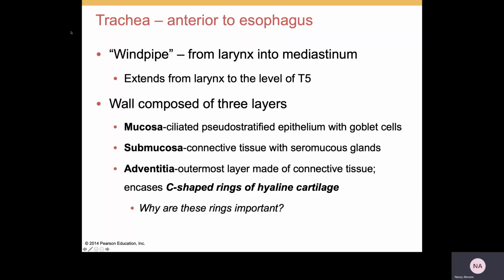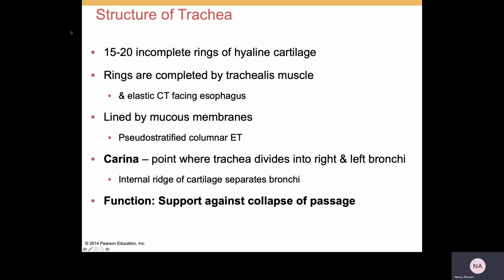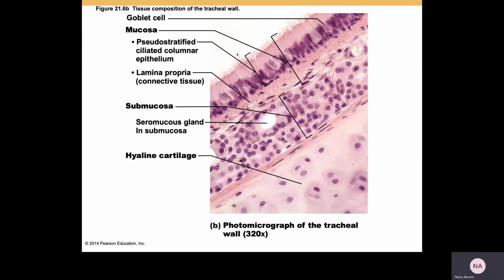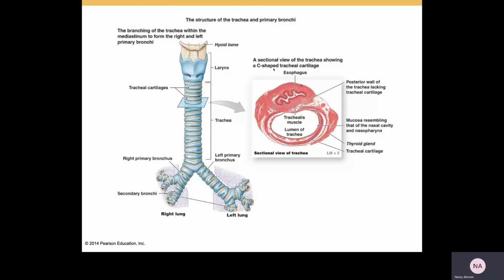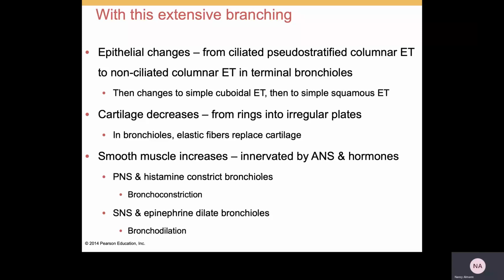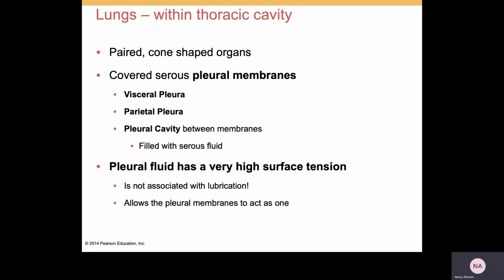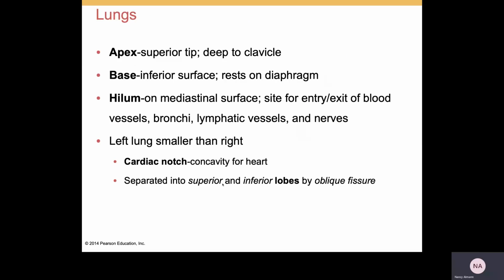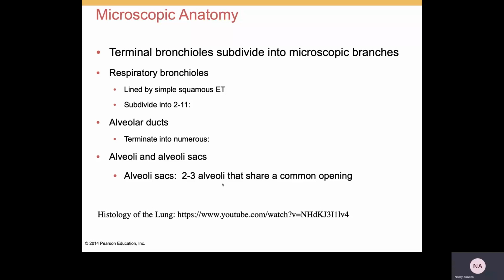BIOL 132 Respiratory System Lecture 2 Trachea Gross Anatomy of Lungs